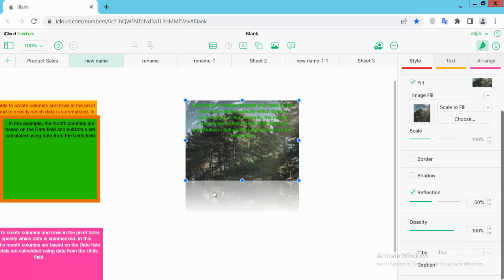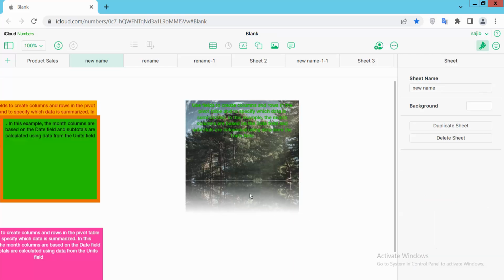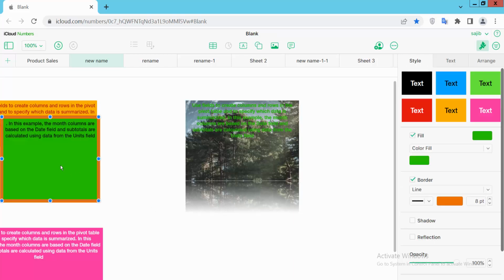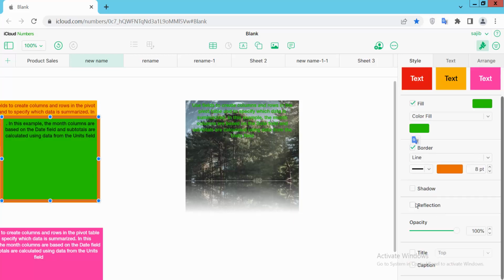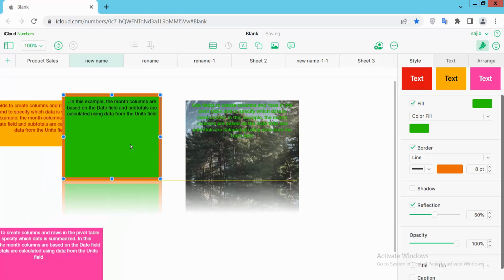How to add reflection to a text box in Apple Numbers (Spreadsheet) on Mac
Hello everyone, Today I will show you, How to add reflection to a text box in Apple Numbers (Spreadsheet) on Mac.